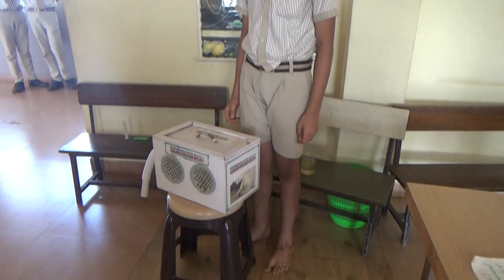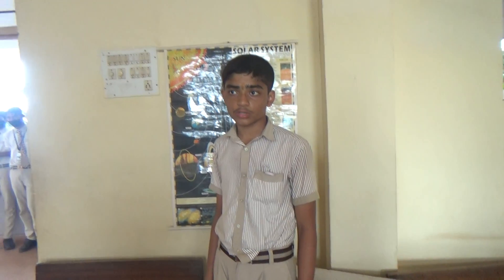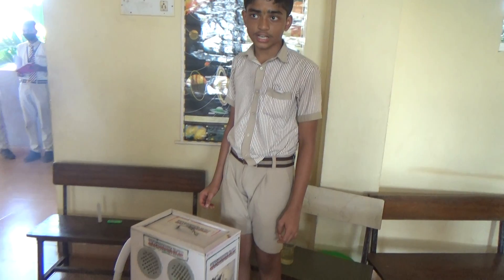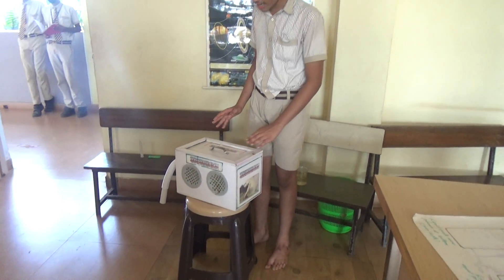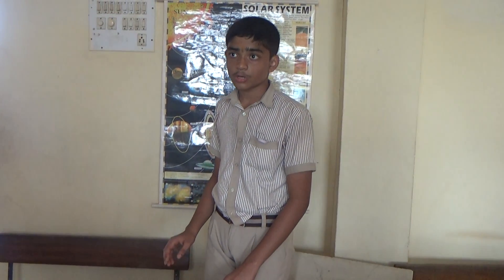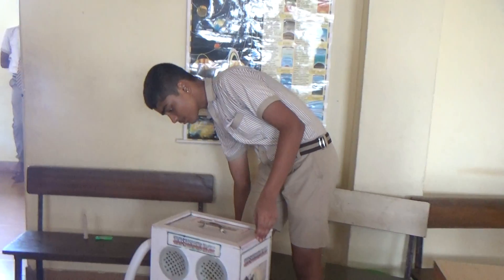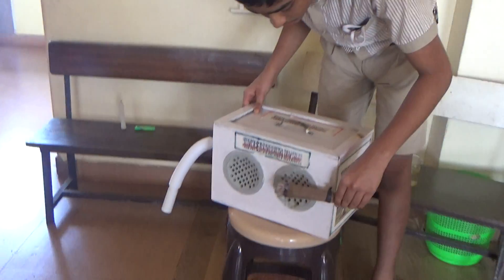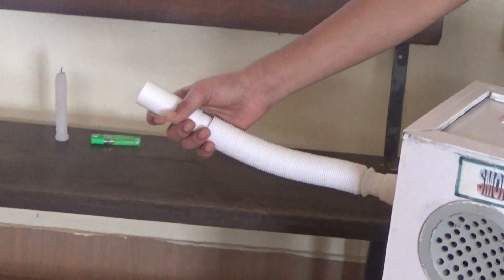Celebration of National Science Day in BGS Central School, Mirjan, Kumta on 28-02-2022.